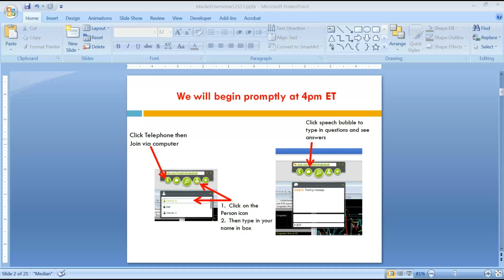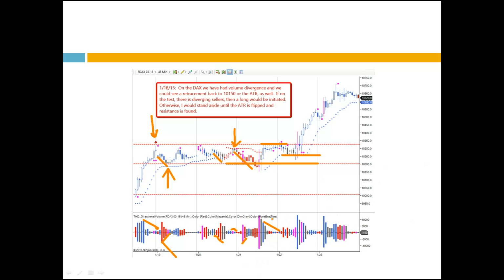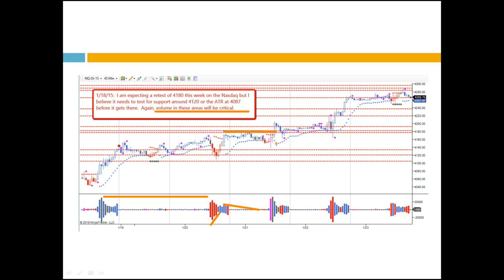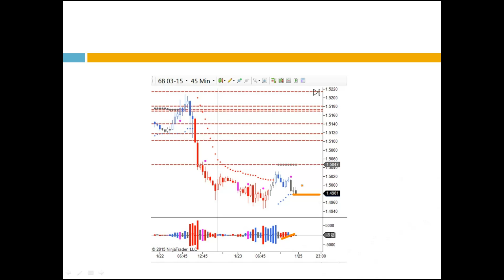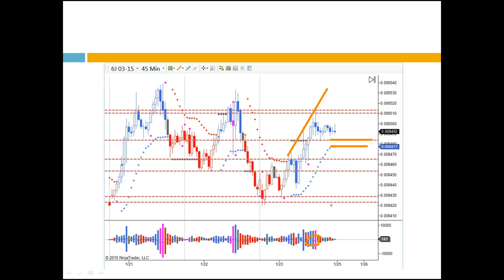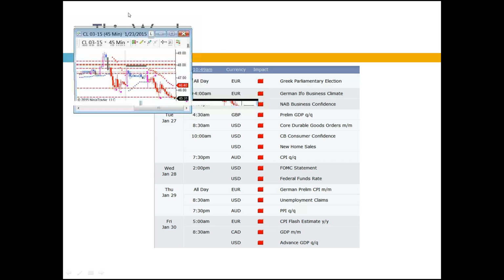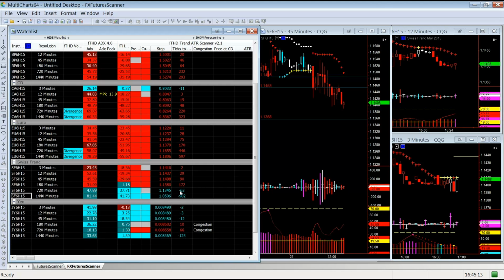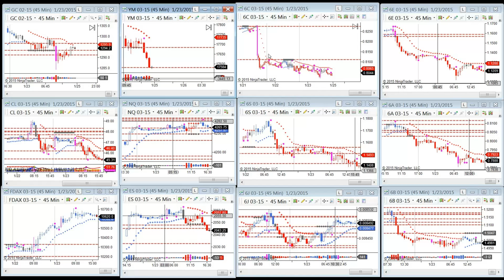Market Overview for this Upcoming Week, 1/25/15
In this live webinar, Gail goes thru the market review last week and then what she anticipates for this upcoming week on Currency Futures, Gold, Crude, ES, FDAX, YM, and NQ